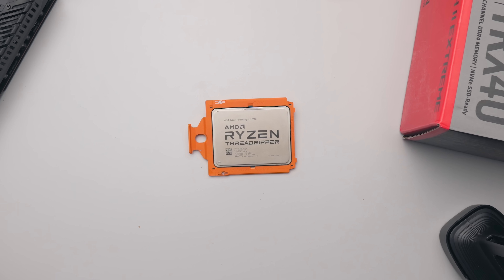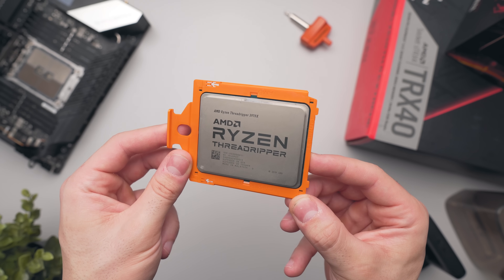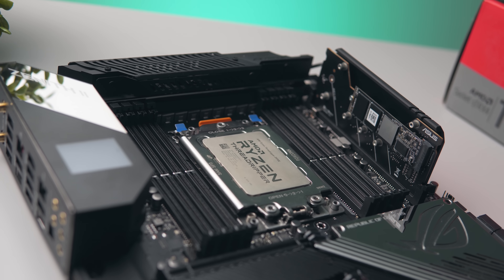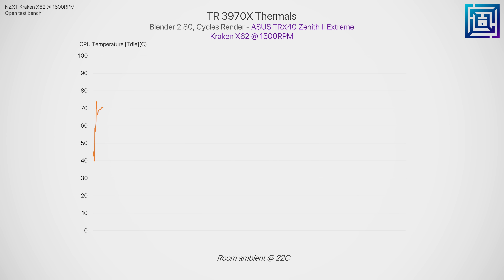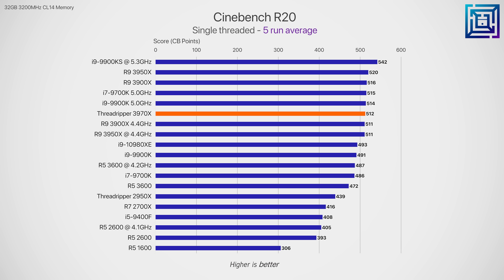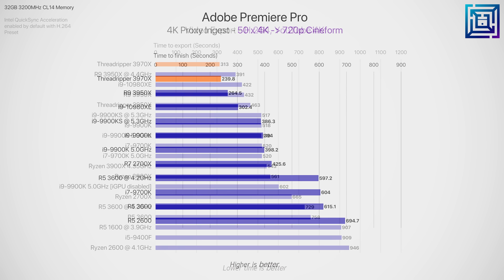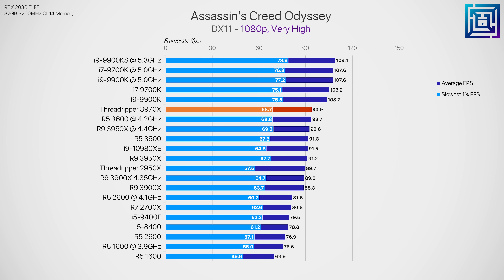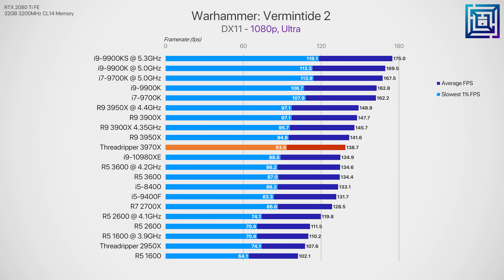AMD Threadripper 3970X Review – Mind Blowing, Uncontested.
AMD Threadripper 3970X (32-core)
AMD Threadripper 3960X (24-core)
TRX40 Motherboards
AMD Ryzen 3950X (16-core)
AMD Ryzen 3900X (12-core)
Intel i9-10980XE